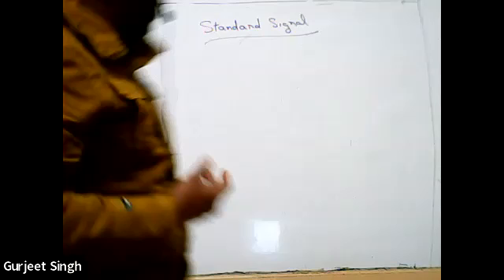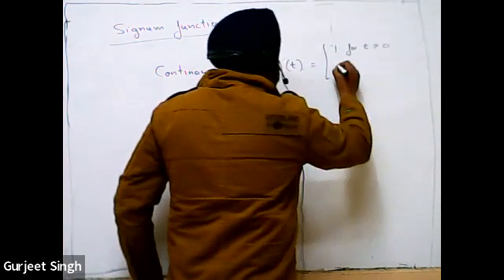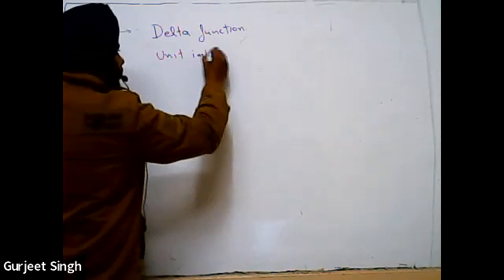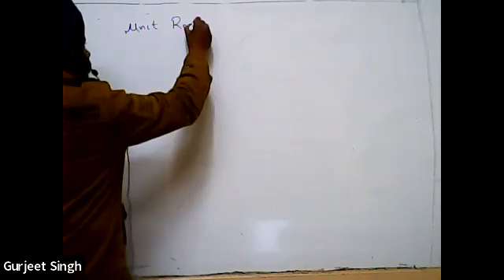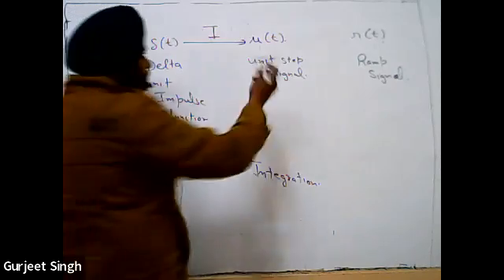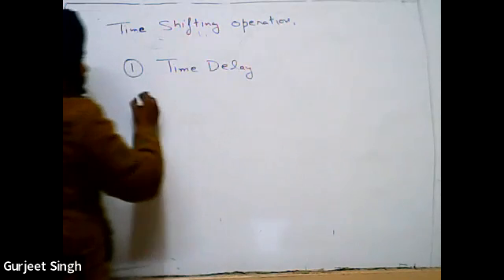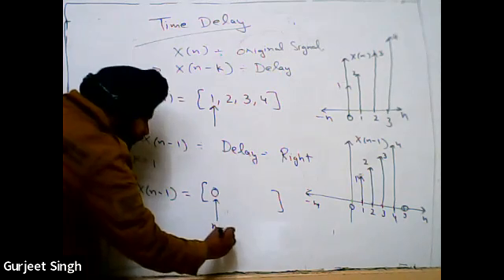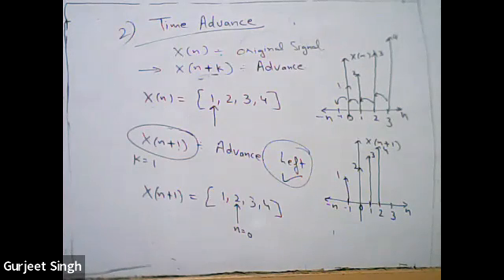Standard signal 3 feb 2022